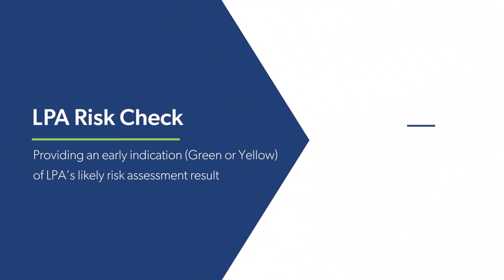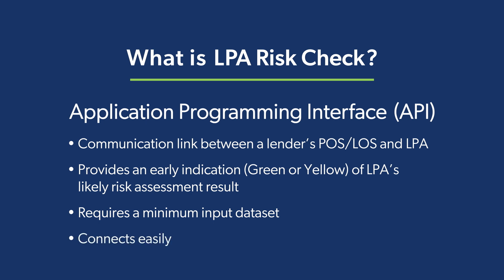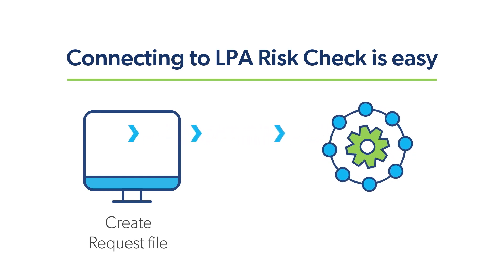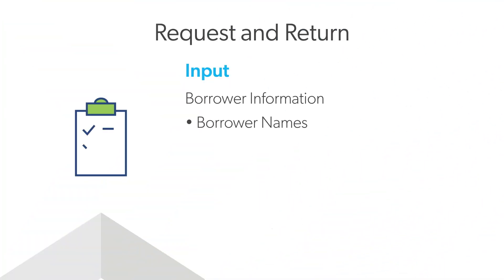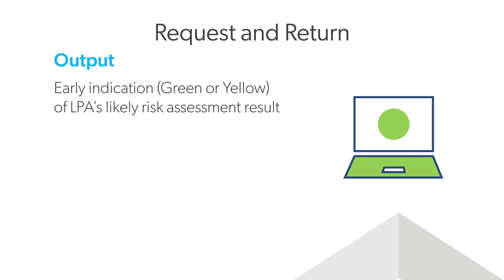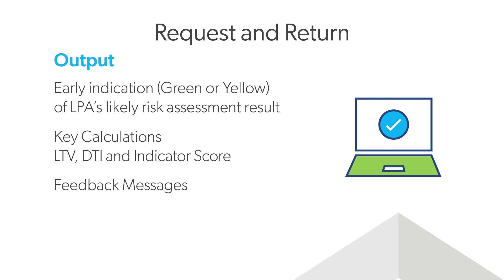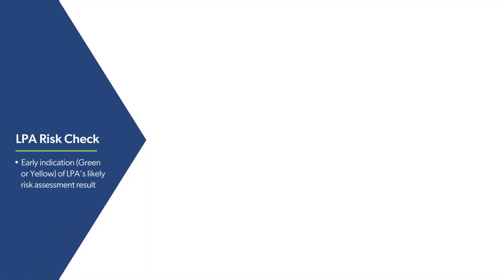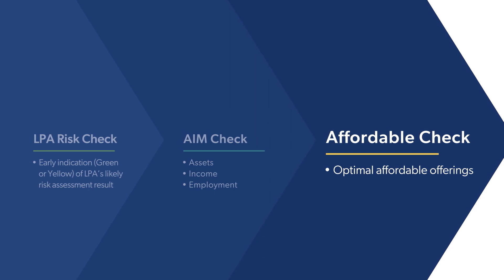API Use Case: LPA Risk Check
Simple overview of the LPA Risk Check application programming interface (API) leveraged in the mortgage process and the value it can bring to each stakeholder in the ecosystem.